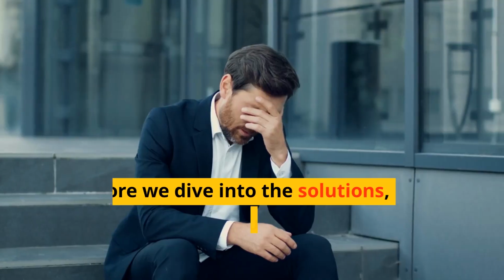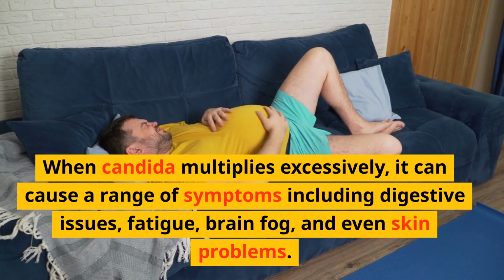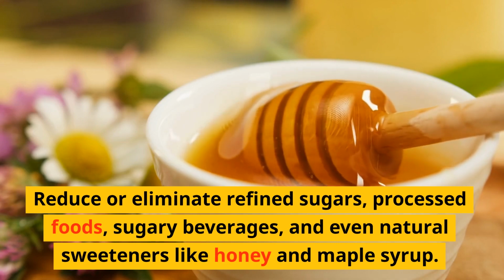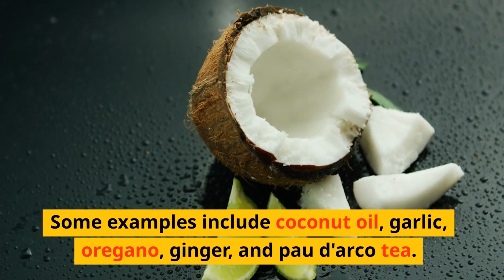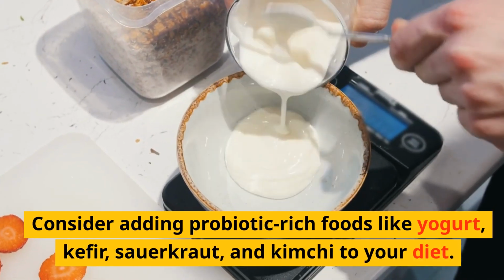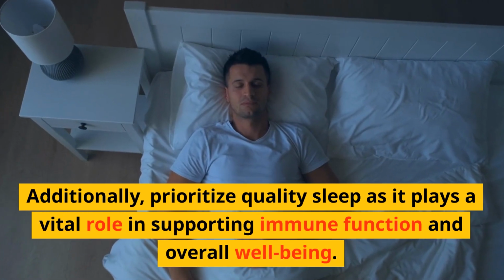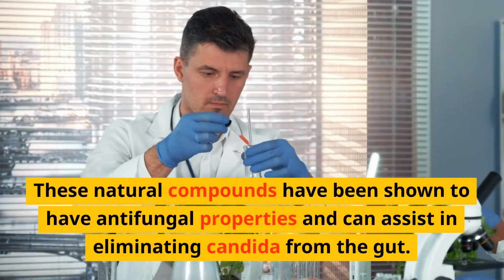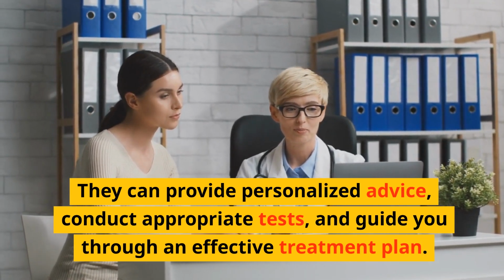Defeating Candida: 7 Methods to Restore Gut Health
Discover the effective strategies to eliminate candida overgrowth and restore balance in your body in our latest video. Candida overgrowth can cause various health issues, but we've got you covered with 7 proven ways to kill candida and regain optimal gut health. Join us as we delve into the importance of a low-sugar diet, incorporating antifungal foods, embracing probiotics, managing stress, considering herbal remedies and supplements, and adopting supportive lifestyle habits. Say goodbye to candida and hello to a healthier you!